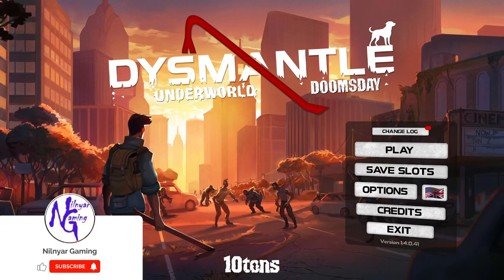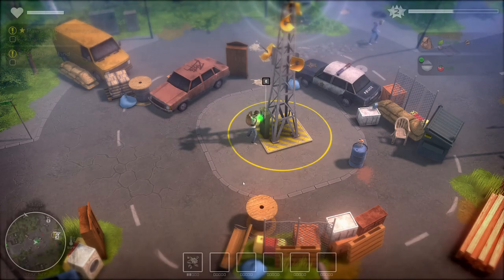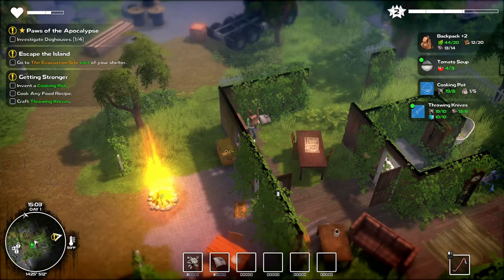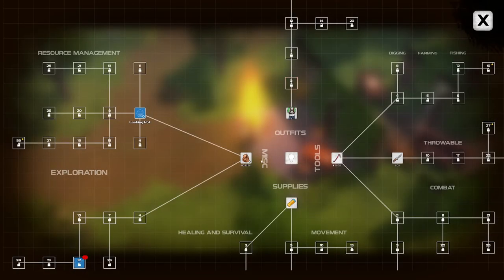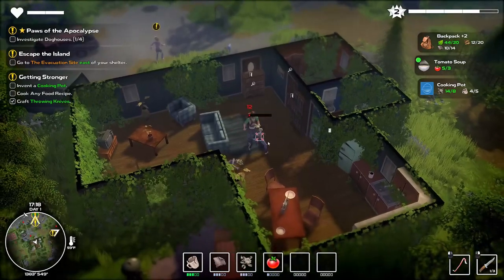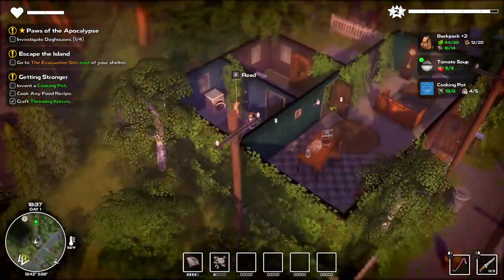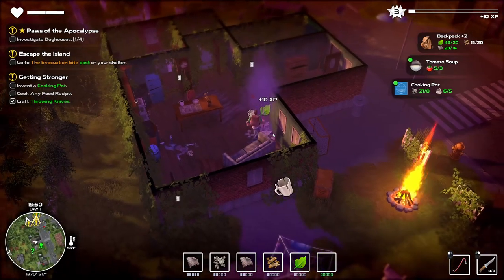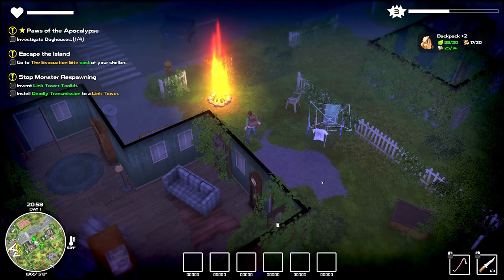First look at Dysmantle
Dysmantle

As Nilnyar leaves his shelter and explores the post-apocalypse world, Join him to discover how to survive, craft, build and solve puzzles in this open world survival game.

Code: Nilnyar10